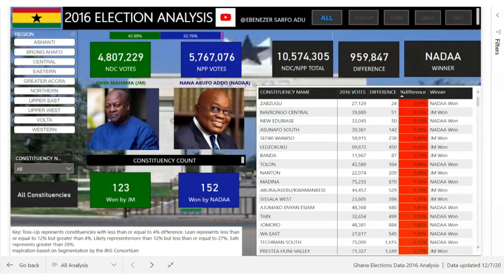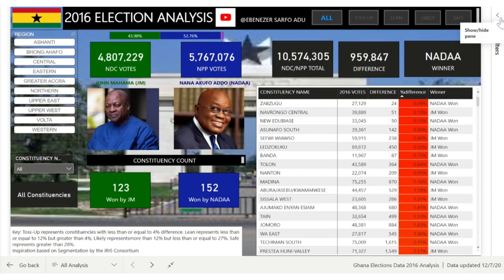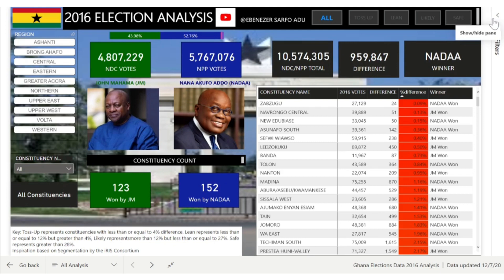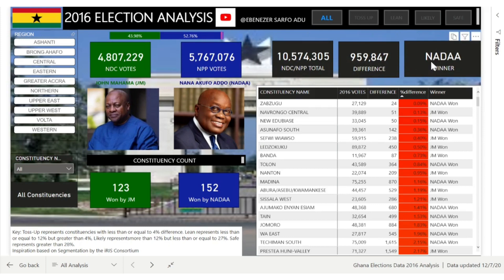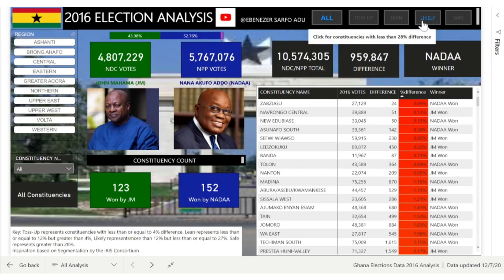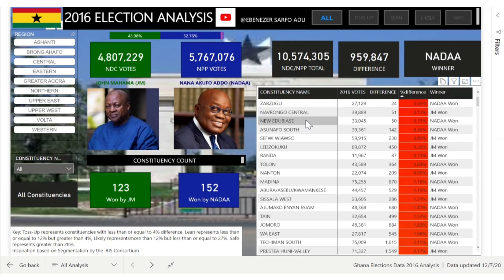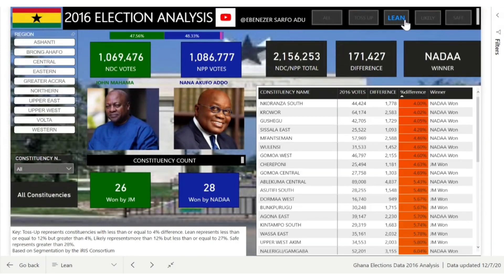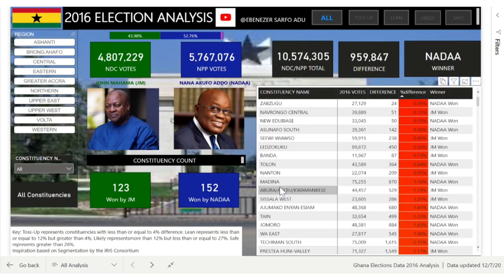Dashboard for Ghana's Elections in PowerBi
It's Elections in Ghana and I decided to design a dashboard that could be used to monitor the changes in performance from 2016 elections. The candidates have competed amongst themselves and have all been president. This contest is likely to chart a new trend in Ghanaian politics.

The story is therefore to give a guide to those that will be keenly monitoring the elections to see the dynamics.

link to dashboard